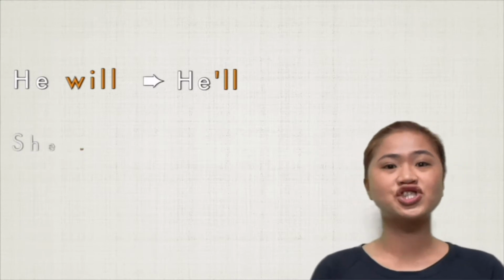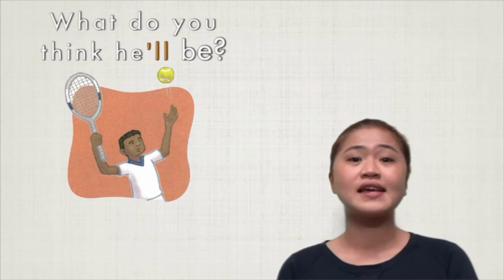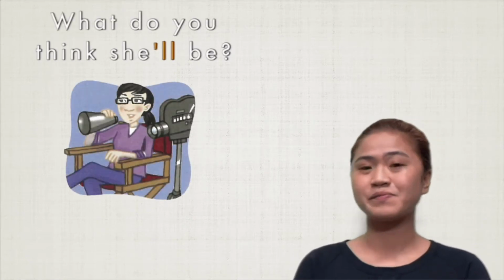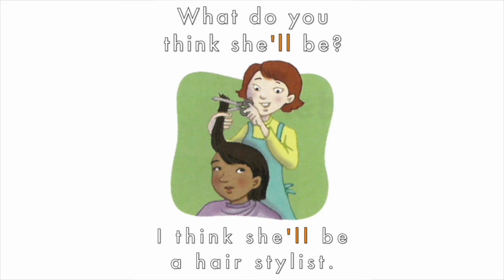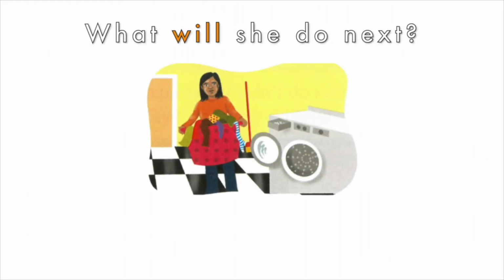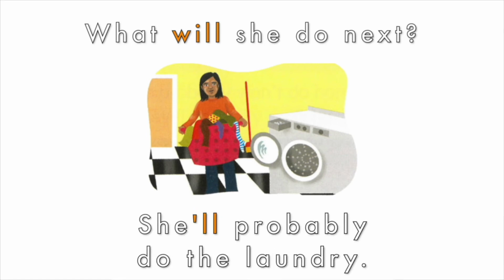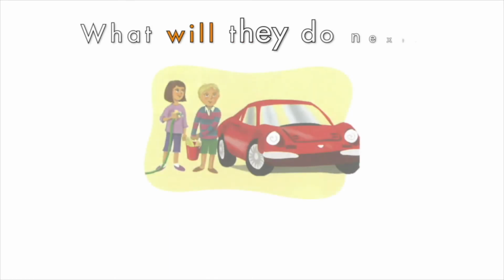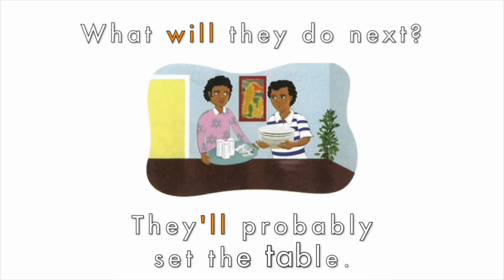Let's Go 5 - What will you do?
未来時制についてキムバリー先生と一緒に練習しましょう！
このビデオはLet's Go 5 - Unit 5 を使用しております。

Let's practice talking about the future with Kim!
Companion video for Let's Go 5 - Unit 5.

Let's Go 5 and all associated images are the property of Oxford University Press. Use in this video is for supplemental educational and teaching purposes only.